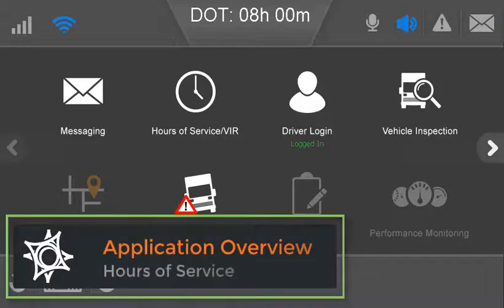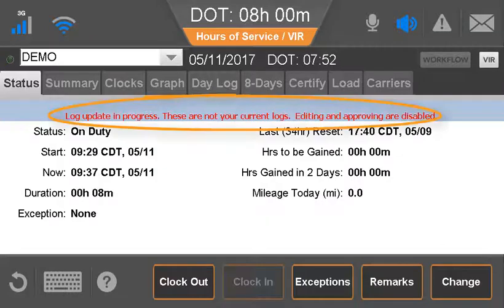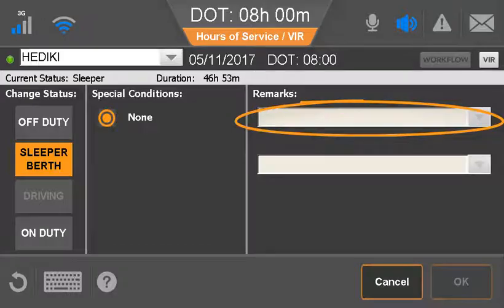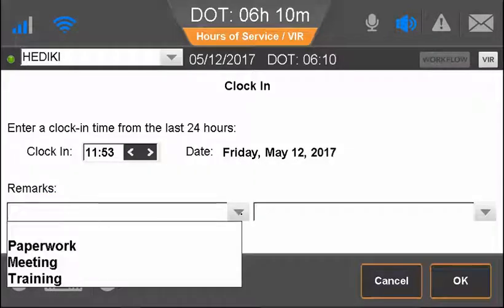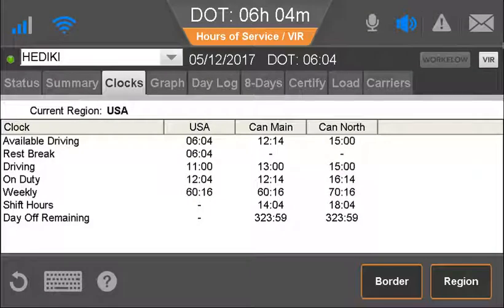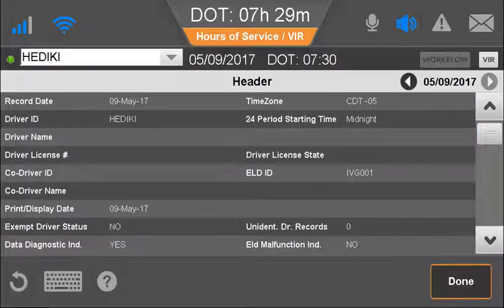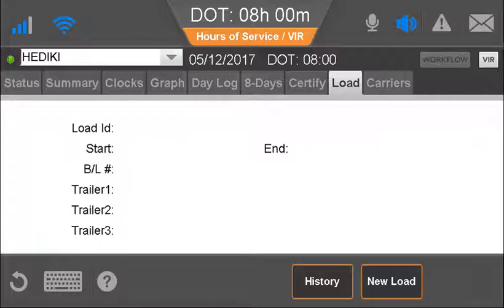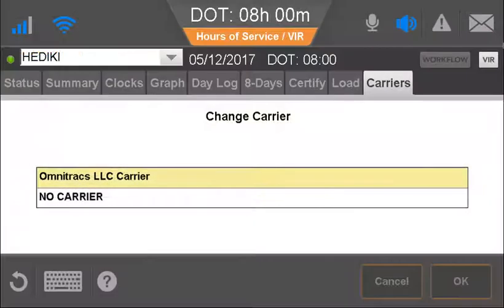Hours of Service Interface Overview